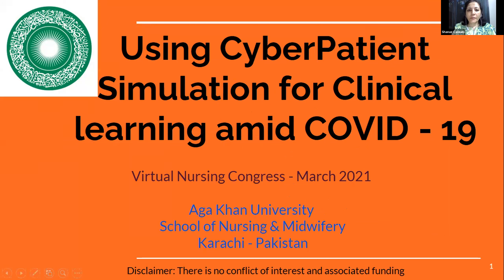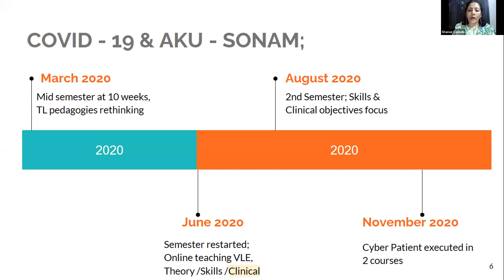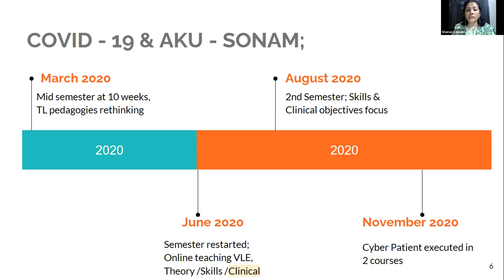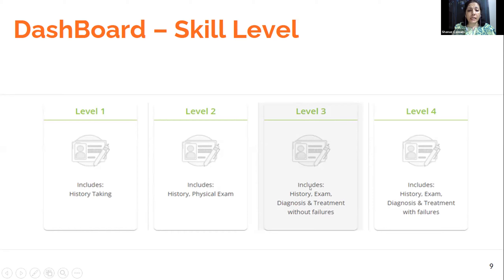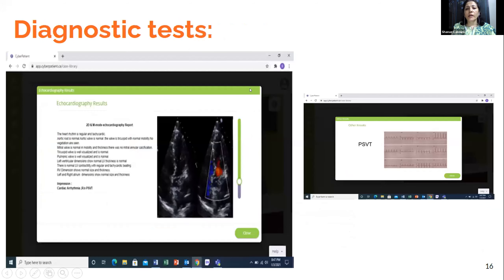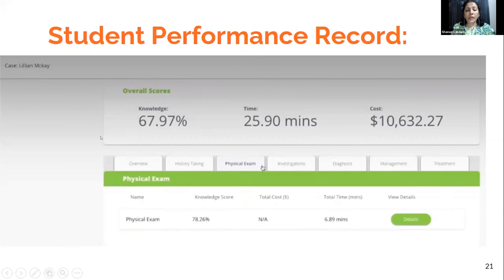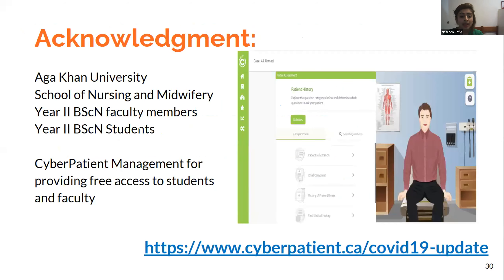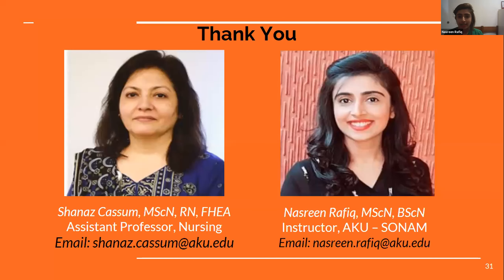Shanaz Cassum, Aga Khan University School of Nursing and Midwifery, Pakistan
Title: Experiences of using CyberPatient Simulation for Clinical learning amid
COVID - 19
7th Edition of Virtual Conference on Nursing Education & Practice - March 22-23, 2021 - Innovinc International